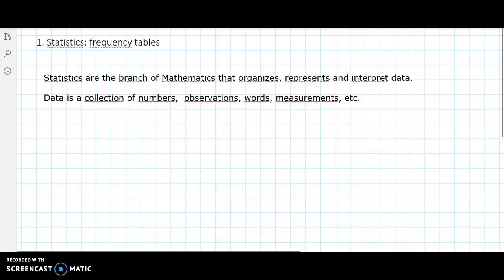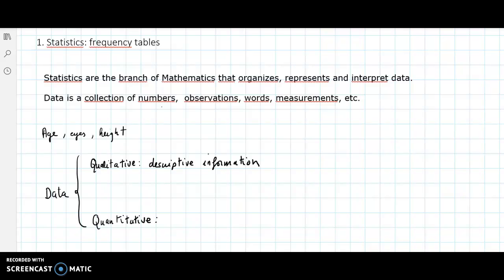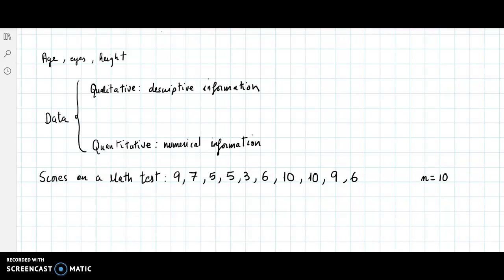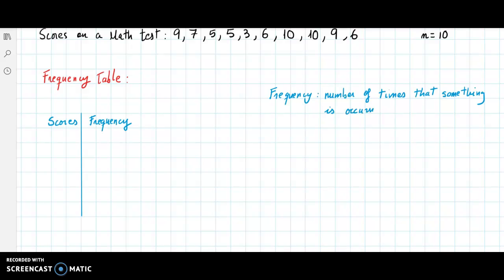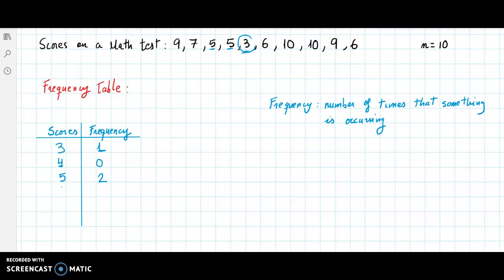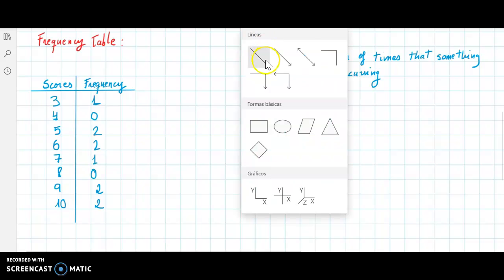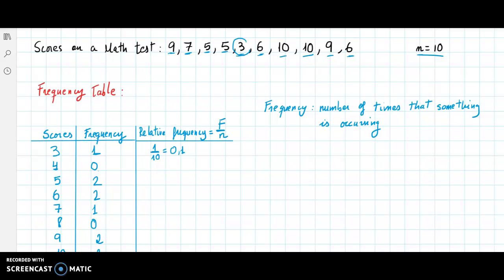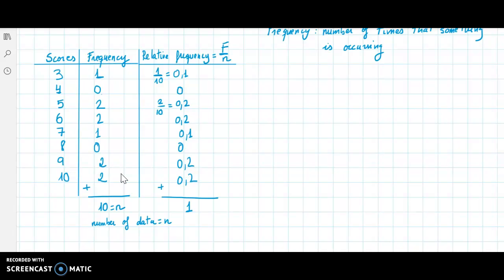Statistics: Frequency tables